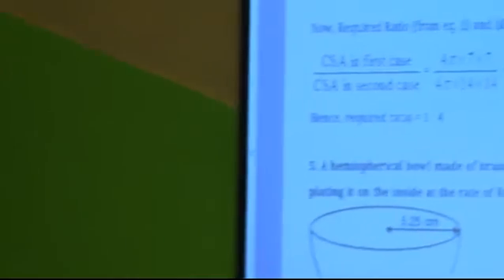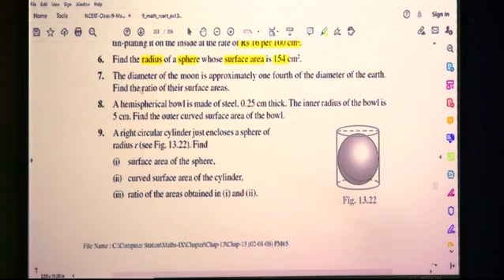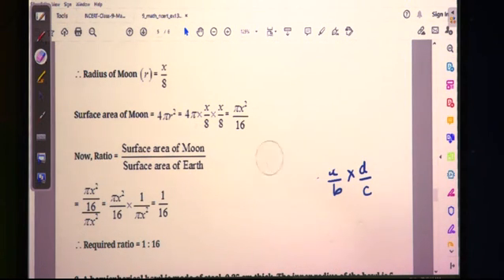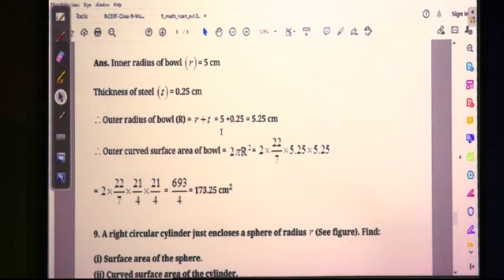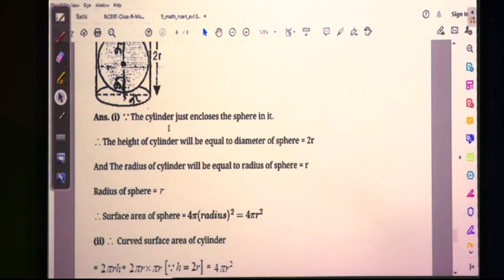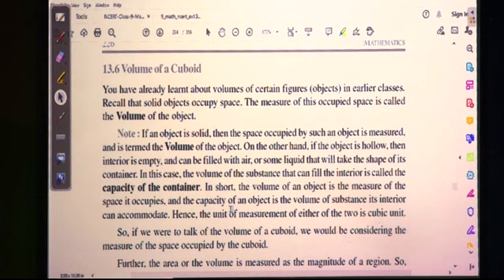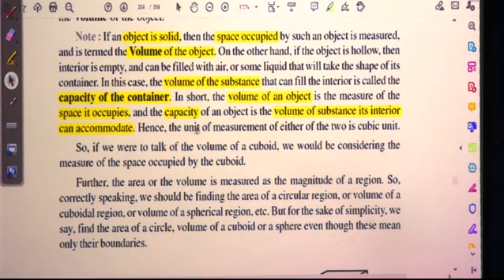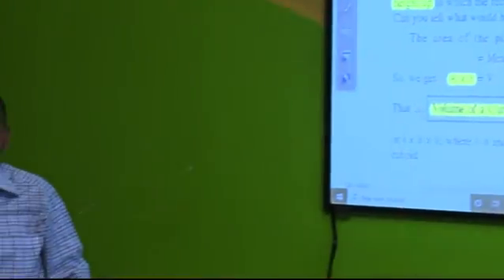GRADE 9 EPISODE 27 L 13 Sueface Areas & Volumes